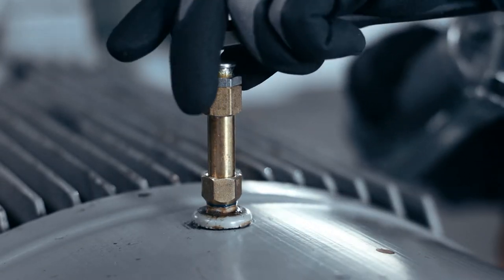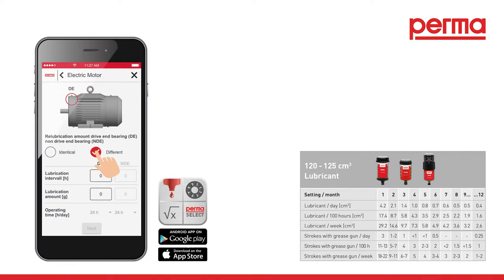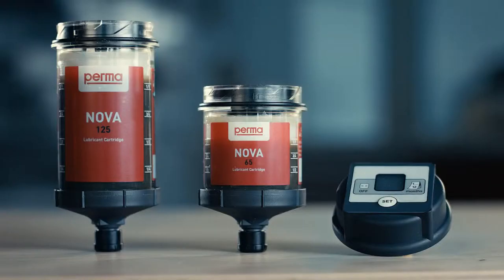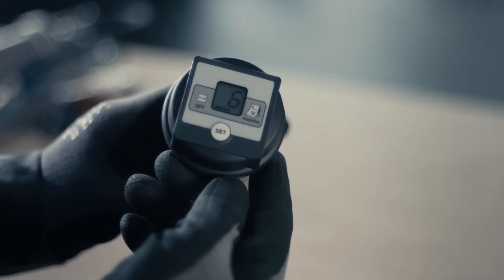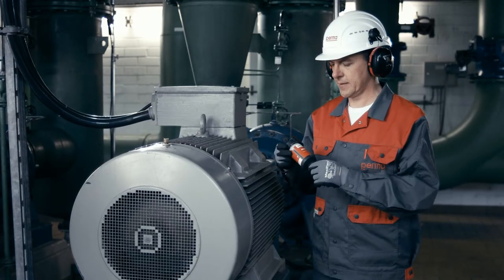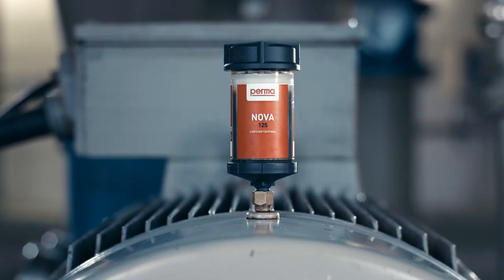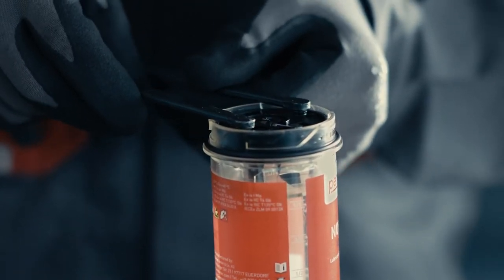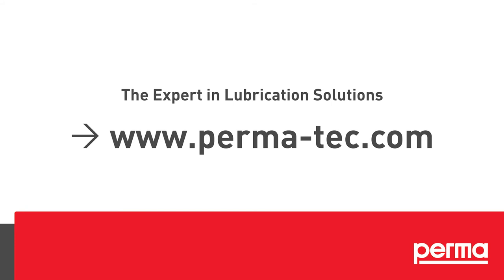perma NOVA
For applications with high variations in temperature
perma NOVA can be used for all applications that are within a temperature range of -20 °C up to +60 °C. The discharge period (1 – 12 months) can be easily programmed by pushing the SET-button on the NOVA control unit. A temperature sensor periodically measures the ambient temperature and the control unit calculates the required gas generation based on this data. This ensures a continuous and controlled discharge. perma NOVA consists of a
reusable control unit, a lubricant canister (LC) filled with grease or oil (with integrated oil retaining valve), and a protection cover. The perma NOVA LC is available in sizes of 65 cm³ and 125 cm³.